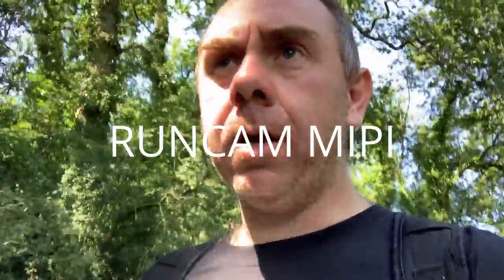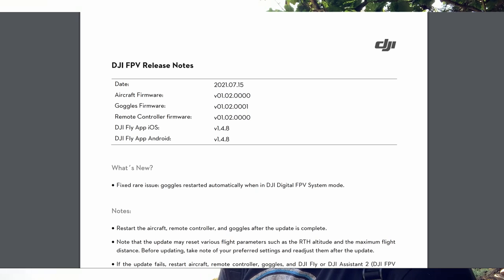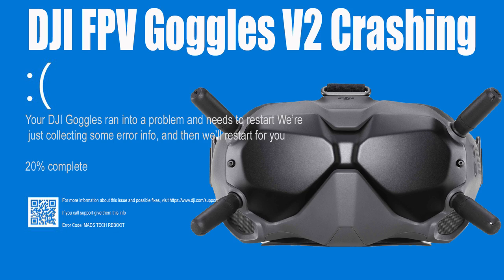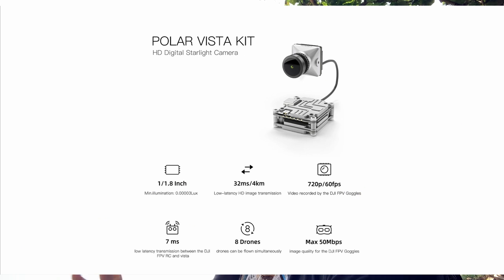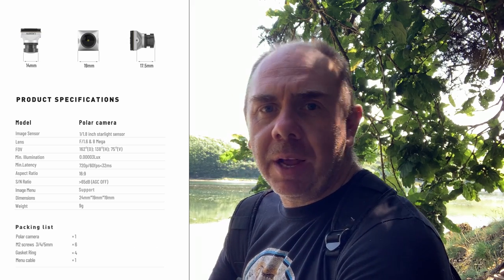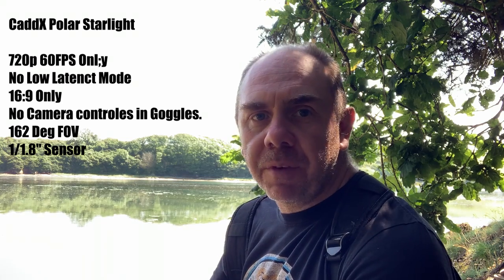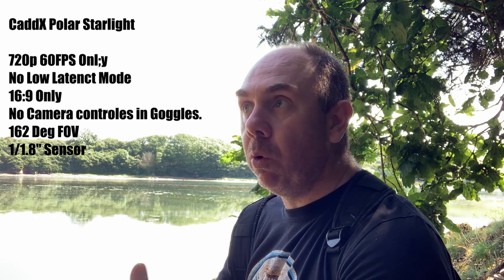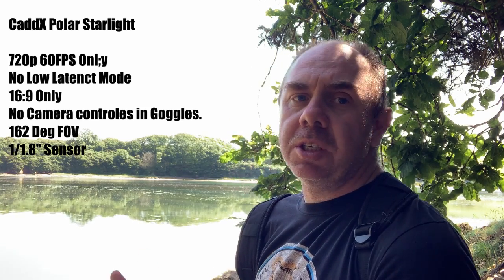DJI FPV Rebooting Issue Fixed & CaddX Polar Starlight - Runcam Mipi Footage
DJI Releases update for the FPV Goggles V2 to fix the rebooting issue, CaxxX release new camera and a Quick Look At the Runcam Mipi Footage.